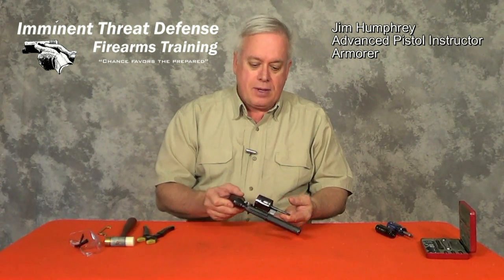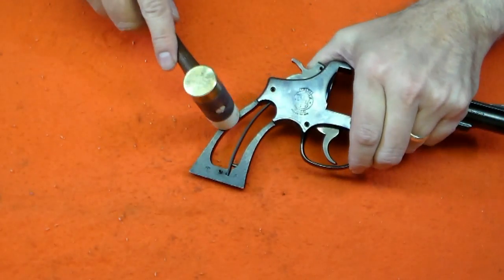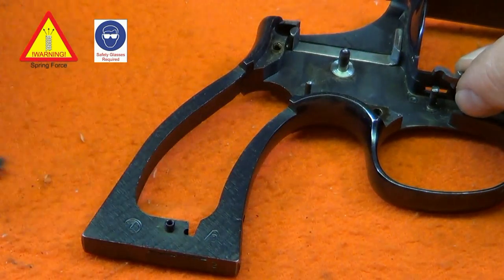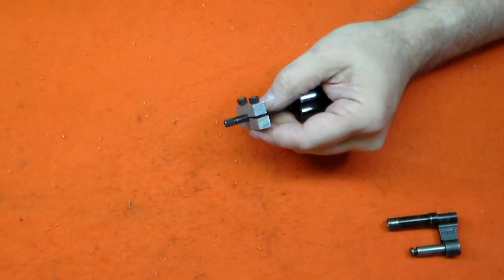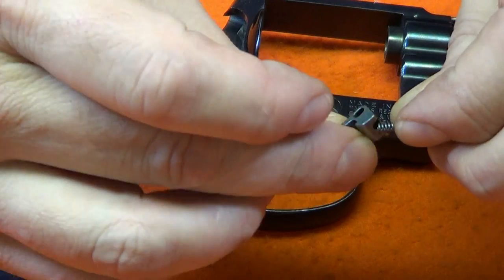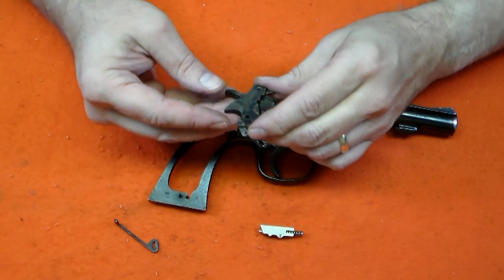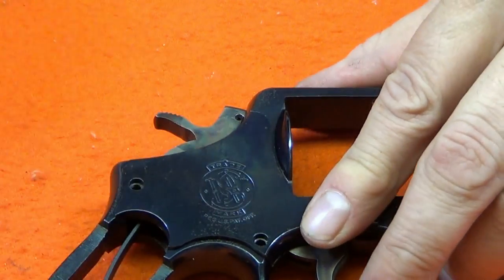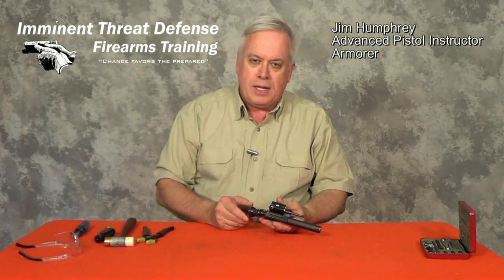S&W Model 10 Disassembly and Assembly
Very detailed disassembly and assembly of the Smith and Wesson Model 10.  Also known as the Model 1899, the Military and Police 38 Special, the Victory Model, this is one of the most renowned revolvers ever made.  Jim Humphrey of Imminent Threat Defense takes you through the inner workings of this interesting pistol